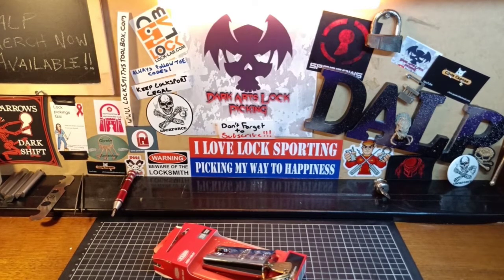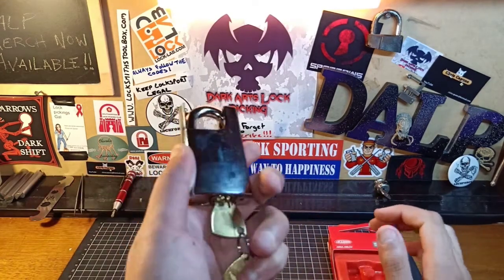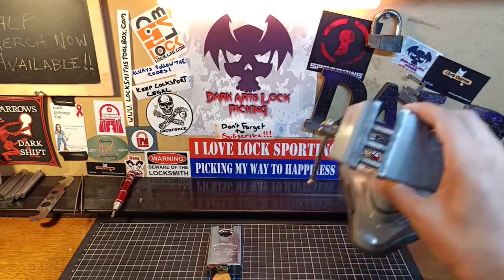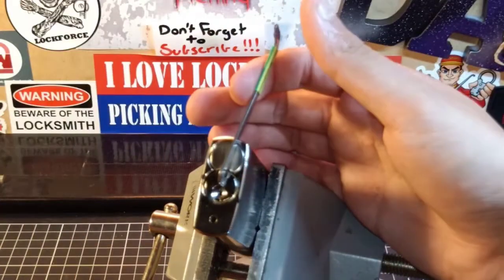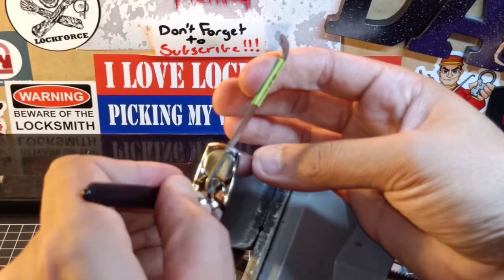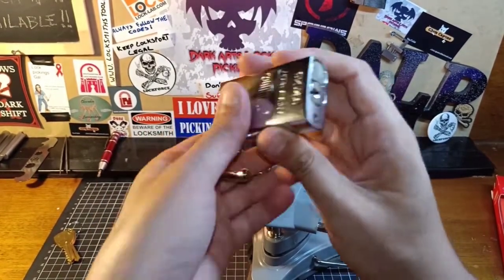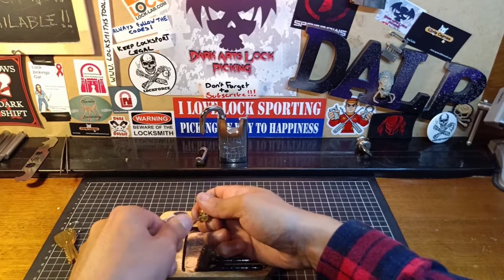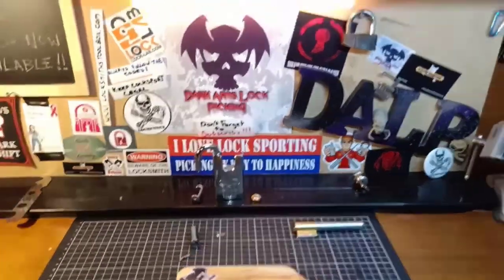Lockwood 334C45 picked and gutted (290)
For Christmas my kids got me a beautiful Lockwood 334C45 padlock. Out of all the new Lockwood's I've picked this one has been the trickiest.

Looking for great equipment at very affordable and competitive prices check out